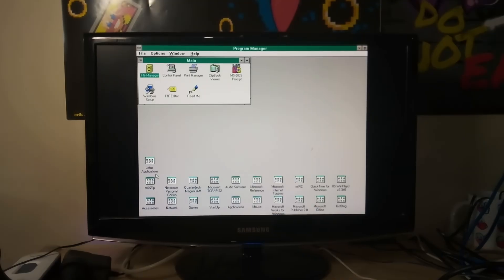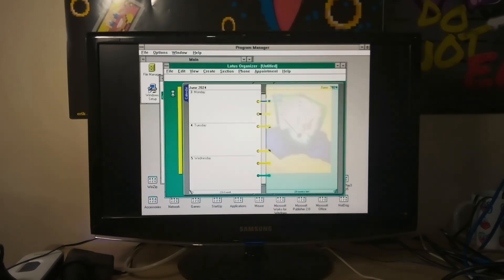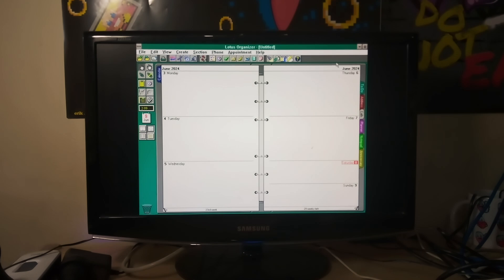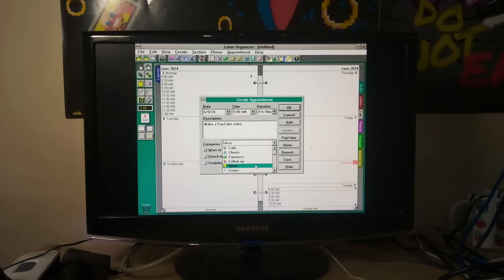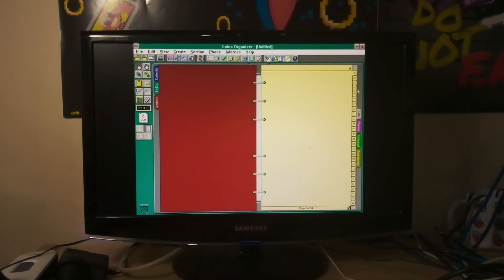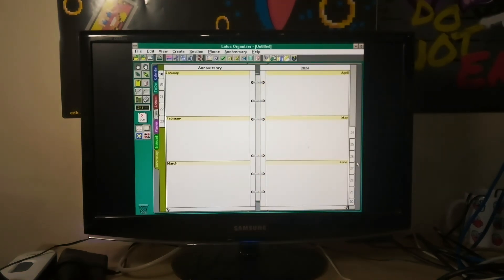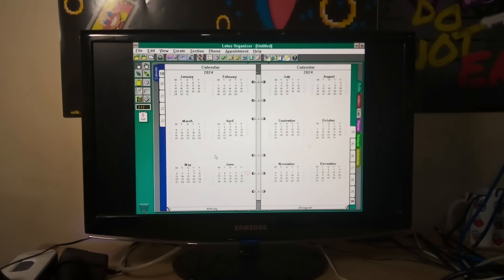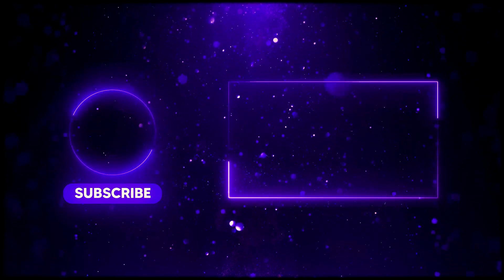Lotus Organiser for Windows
In this episode, we look at Lotus Organiser, an early Personal Information Manager (or PIM) for Windows.